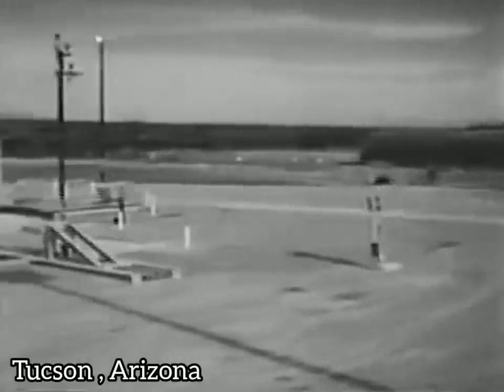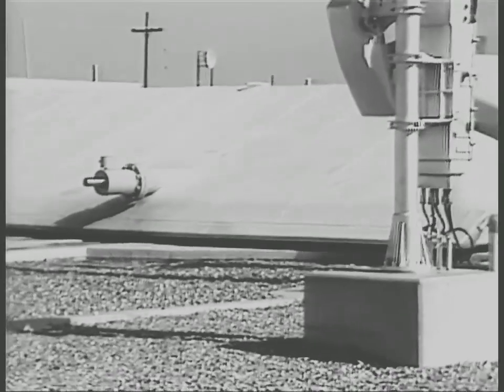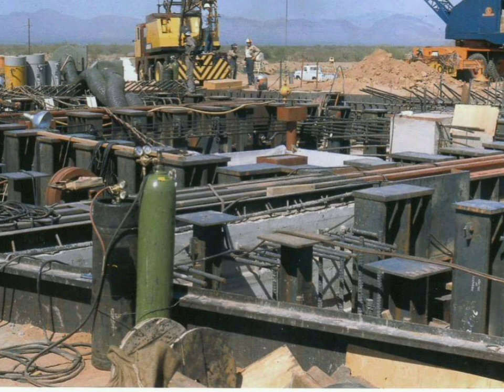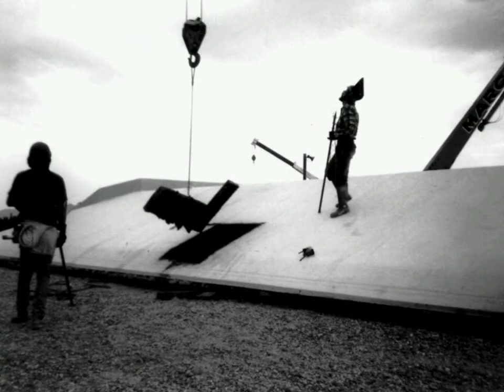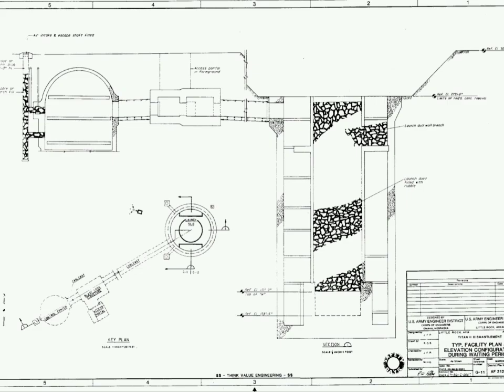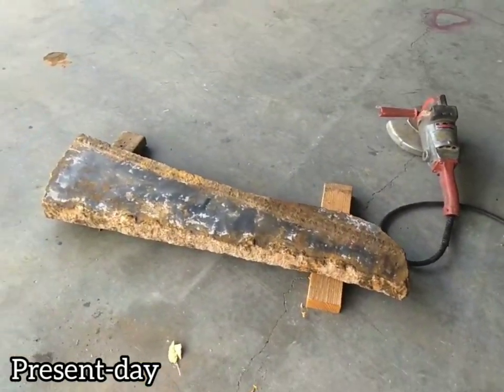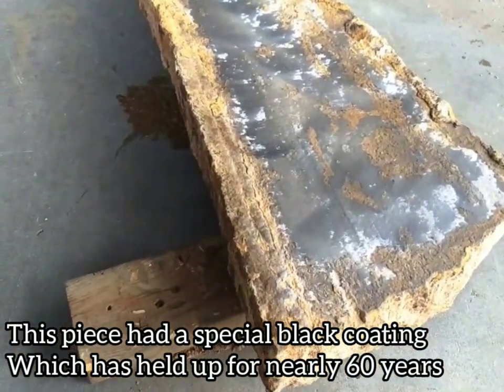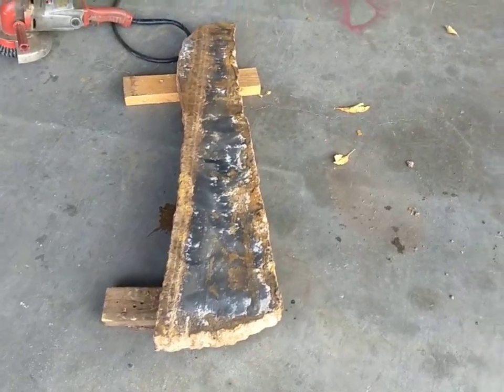SCRAP or TREASURE? Re-purposed Piece of TITAN II Silo Blast Door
All Titan II missile complexes were decommissioned in the mid 1980's. The 1.5 million pound silo blast door was cut up into small pieces and sold as scrap. We found a piece of the door and made something useful out of it to use out at the Thompson Atomic Ranch.  Watch to see what we made!